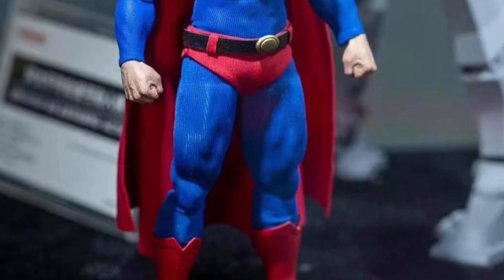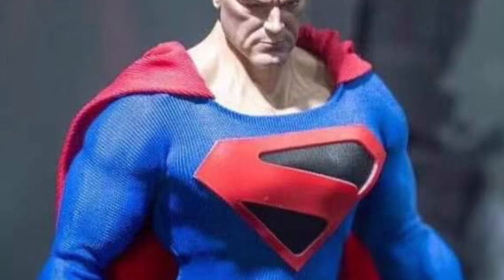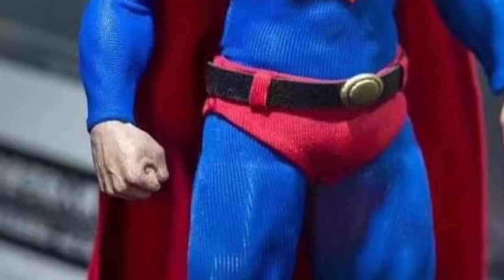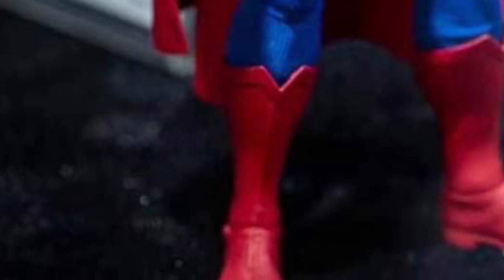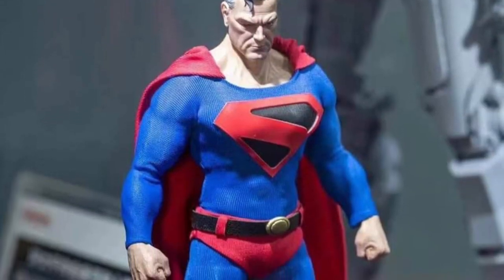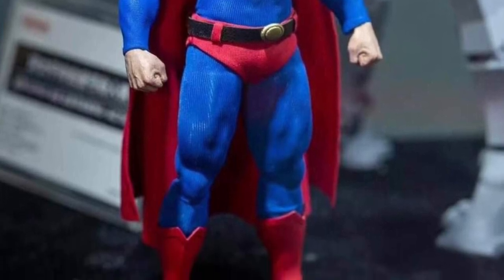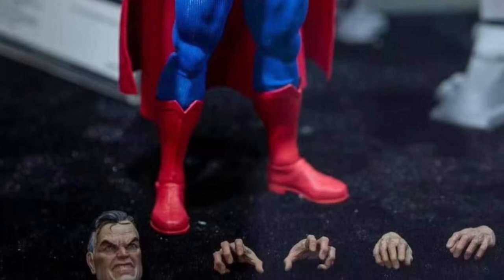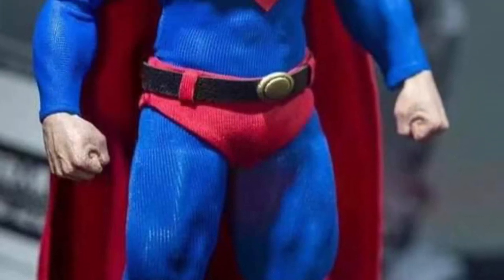New Superman kingdom come 6 inch action figure revealed by the gong studio